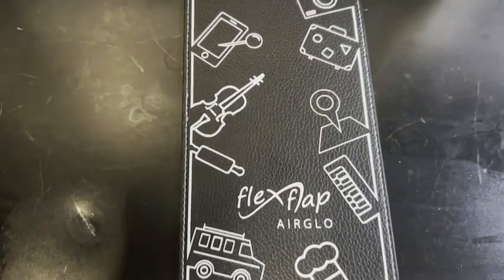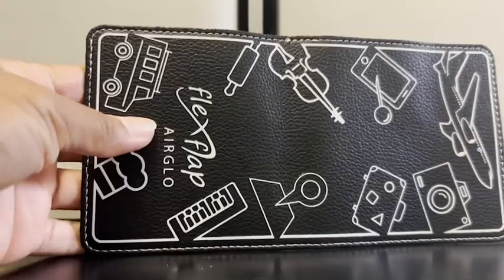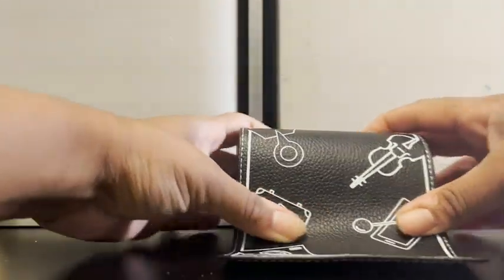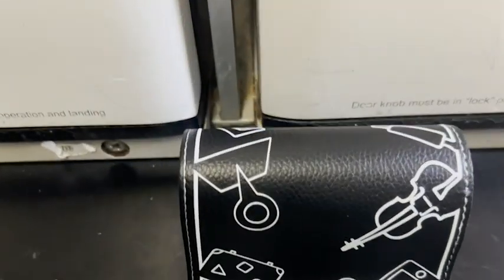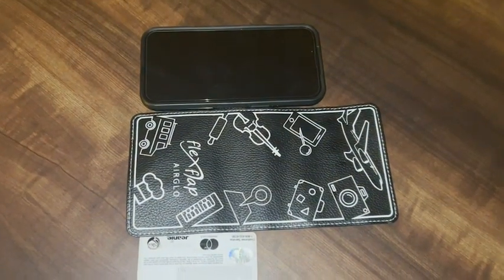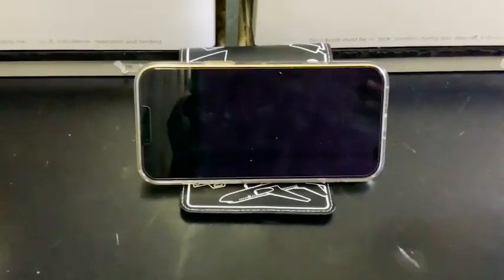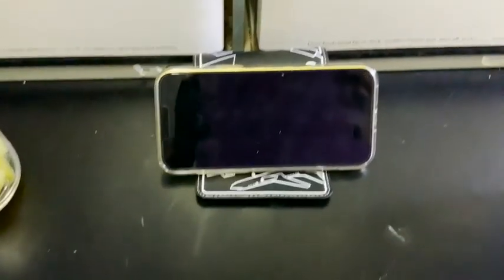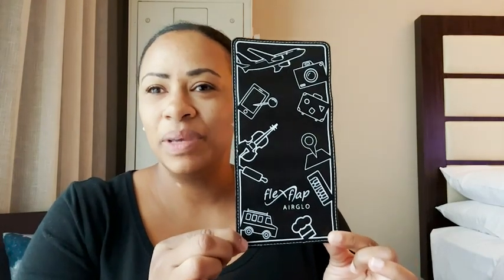Flex Flap Cell Phone Holders | Our Point Of View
(Commissionable Links)
Check Our New Website For Amazing Deals!

Created by a flight attendant who saw a need for a phone stand that would allow you to watch movies and TV shows on long flights with your personal device. The Flex Flap can be used by anyone with it's simple and flexible design. This phone holder makes for a great gift for birthdays and holidays
PREMIUM MATERIALS - Made of black leather materials for great phone grip and aluminum alloy core for adjust-ability. This extremely light weight travel accessory is smooth to the touch and durable to ensure your portable device will not be scratched or harmed.
FREE YOUR HANDS - This ultimate phone holder will make your travel or viewing experience more comfortable by placing your Android Tablet or iPhone at any angle you desire. A great cell phone holder for car to use your GPS or behind the headrest as a tablet stand for games and movies for kids. Flex Flap can be used as an iPad stand for easier recipe viewing while cooking in the kitchen.
UNIVERSIAL DESIGN - The Flex Flap's flexible and adjustable design makes it compatible to any device (iPhone, iPad air, Android phone, Android tablet, any mobile phone) with any case. Keep your purse close by hanging it on any chair or table at dinner, making it a fabulous travel accessories for women. Use it to hold up cook books in the kitchen or sheet music while playing an instrument. This cell phone holder has unlimited ways it can be used in your everyday life.
TRAVEL READY - Flex Flap will become one of your essential airplane travel accessories. It's sleek and compact design can be easily returned to it's original flat form to fit into any bag, purse or suitcase.